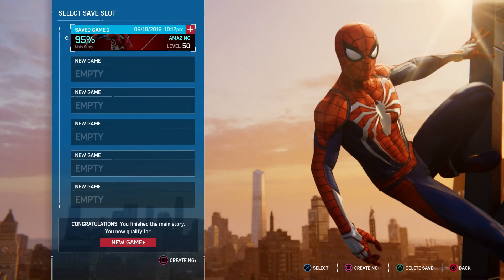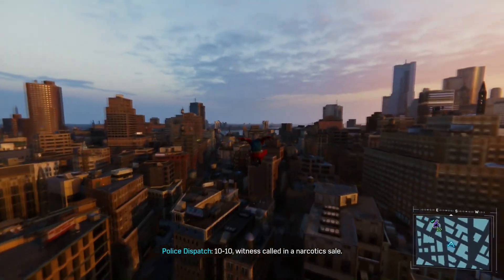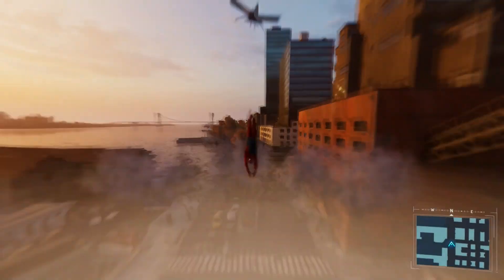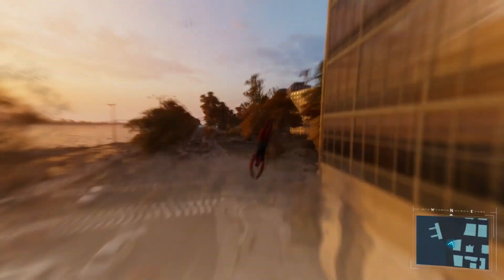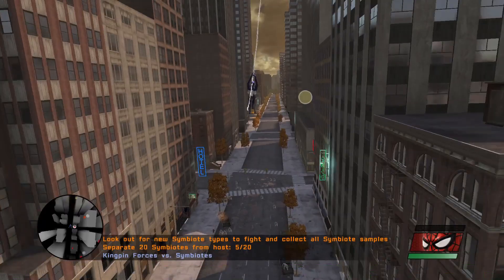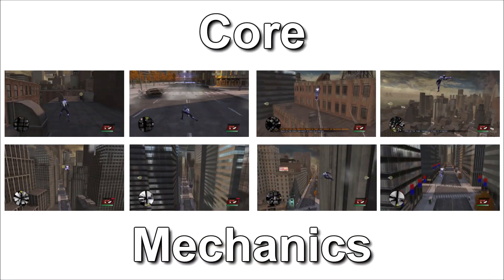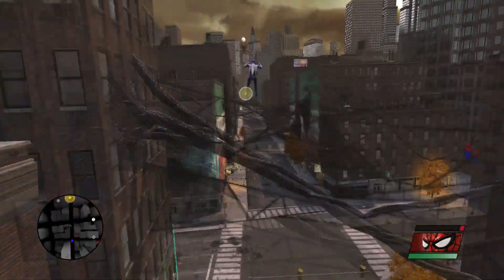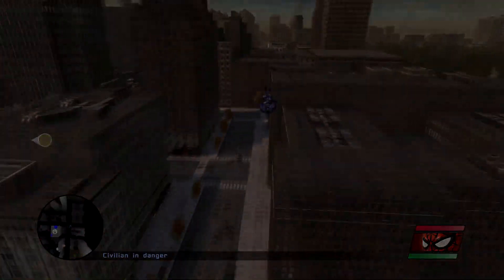Web-Swinging, According to Spider-Man PS4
To see if it truly is the best, today I examine the web-swinging mechanics in Insomniac Games' Spider-Man...or do I?

Nujabes - Aruarian Dance
Cartoon Theory - Yokai Orchestra's Adventure
Cartoon Theory - West White Tiger
Cartoon Theory - Gaïa
Cartoon Theory - Kitsune

If you'd like to see more from me, throw me a like or a follow on my social stuffs!